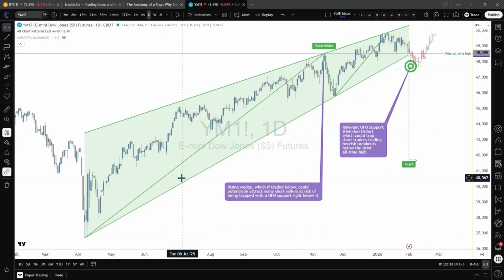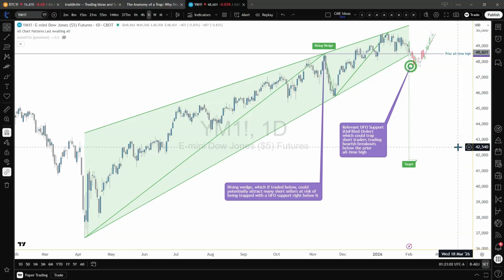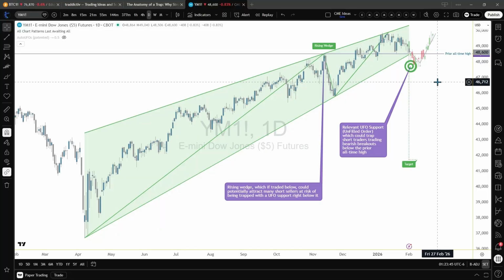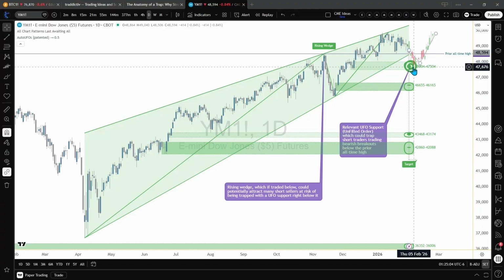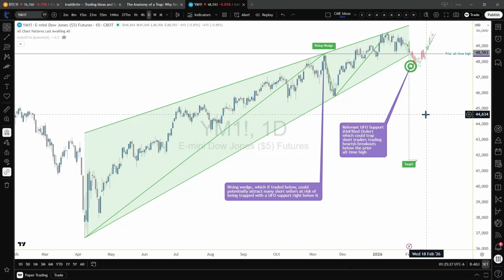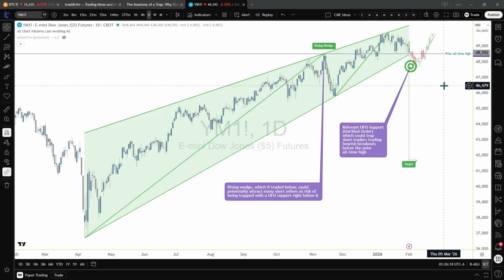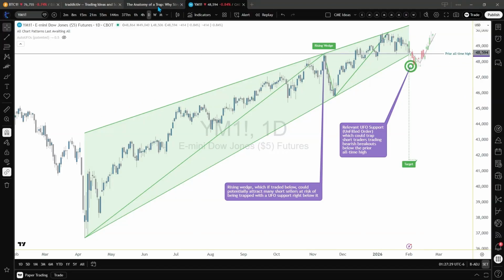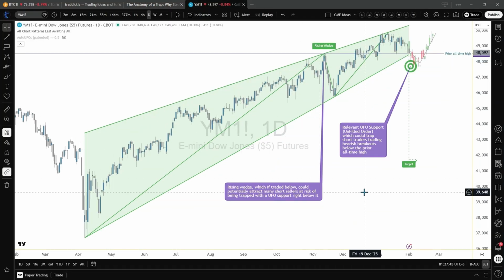Dow Futures Trap: Spotting the Rising Wedge Fakeout 📉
In this video, we analyze a critical setup on the E-Mini Dow Jones futures index, exploring the mechanics behind a rising wedge fakeout and why this can be a game-changer for traders. Learn how to identify potential traps, leverage tools like **AutoUFOs®** and **AutoClimate™**, and boost your trading precision with actionable insights.

- The psychology behind traps and how to avoid falling into them.
- How rising wedges signal potential reversals and what this means for equity index futures.
- The role of **AutoUFOs®** in identifying unfilled buy orders for better decision-making.
- Why volatility and market structure can both mislead and create opportunities.
- How short traders' positions fuel violent reversals and what you can do to stay ahead.

By understanding these concepts, you’ll enhance your trading strategies, reduce emotional decision-making, and gain confidence in navigating critical price levels. Whether you’re a beginner or an experienced trader, this breakdown provides value-packed insights to refine your approach to market analysis.

✅ Ready to level up your trading? Explore how tools like AutoUFOs® and AutoClimate™ can help you improve accuracy and stay ahead of market volatility. Watch now and transform your trading mindset!

CHAPTERS:
00:00 - Dow Jones E-Mini Futures Analysis
00:57 - Rising Wedge Pattern Explained
02:00 - Identifying Critical Price Levels
03:04 - Understanding On-Field Orders (UFOs)
04:04 - Trading Trap Setup Strategies
06:08 - The Anatomy of a Trading Trap

The following videos, clips, and demonstrations are provided for educational and instructional purposes only. Traddictiv provides these materials solely to demonstrate methods of using our products.

Users understand that all examples, market data, and scenarios presented are purely illustrative and do not constitute financial, investment, or trading advice. Nothing in these materials should be interpreted as a recommendation to buy or sell any financial instrument or to engage in any trading strategy.

In some cases, content, analysis, or commentary may be generated or assisted by artificial intelligence (AI) tools, including large language models (LLMs). While Traddictiv aims to ensure the accuracy and usefulness of all presented information, AI-generated content may contain errors, omissions, or inaccuracies, and should not be relied upon as factual or predictive.

As a User, you understand and agree that any hypothetical results, forecasts, or examples presented are not indicative of actual or future performance. Past performance and simulated outcomes do not guarantee future results.

 By viewing this material, you acknowledge that you use the information at your own discretion and risk.